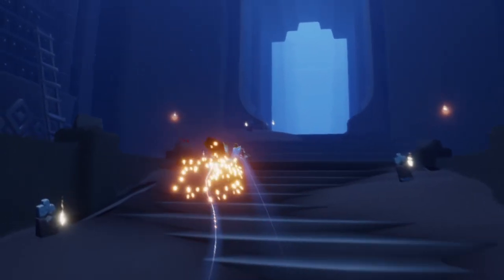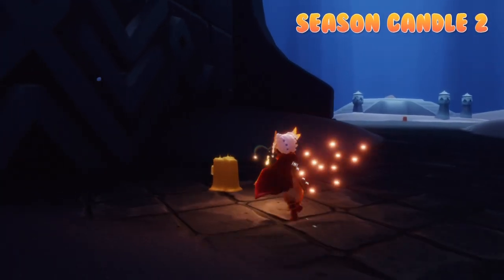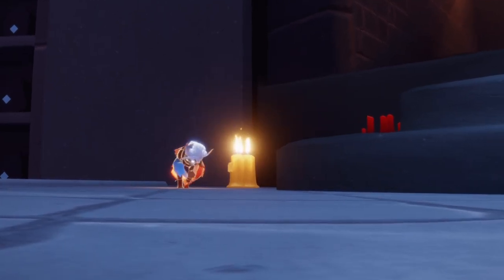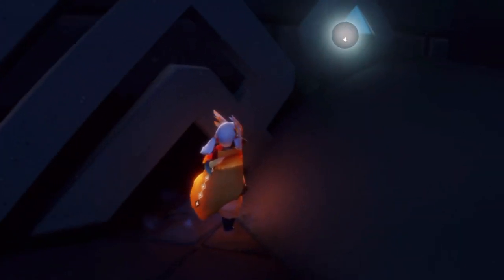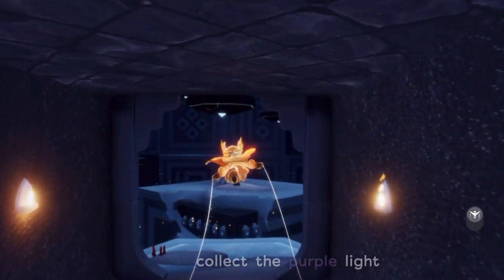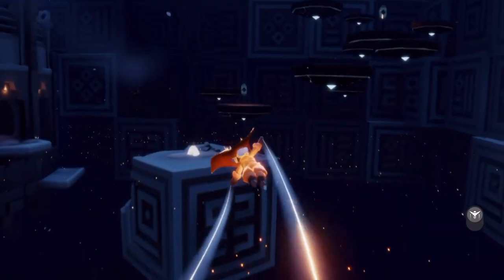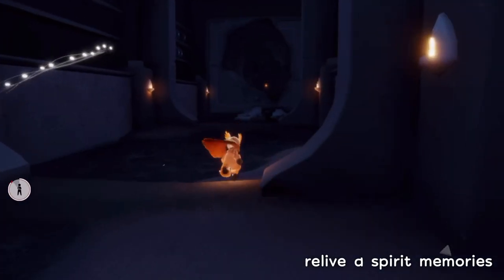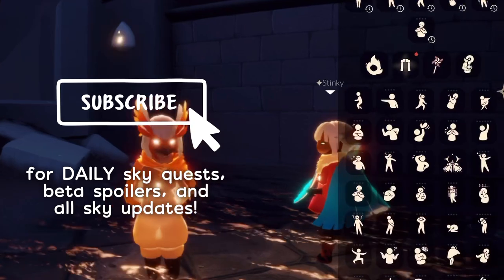ALL Seasonal Candles + Quests in the Vault of Knowledge | Sky Children of the Light | nastymold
Relive a Spirits Memories
Collect 30 Pieces of Light
Collect the Purple Light
Hug a Friend